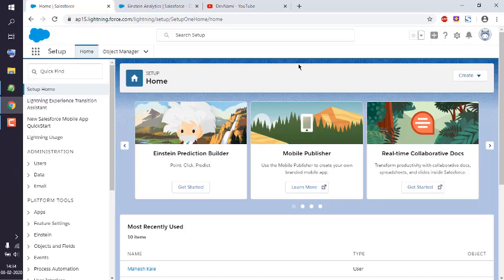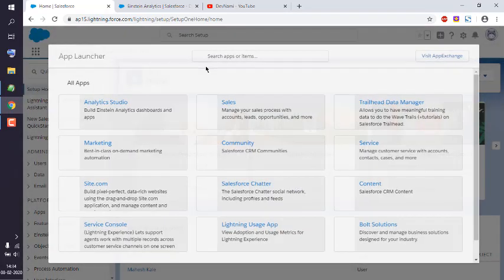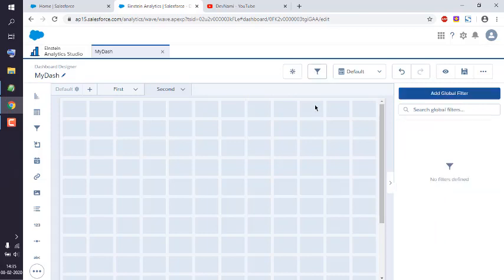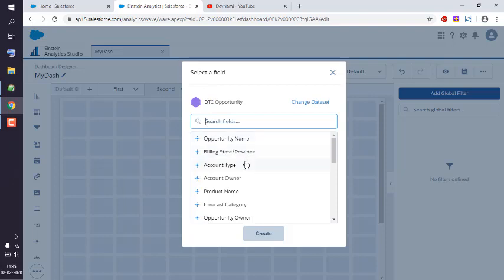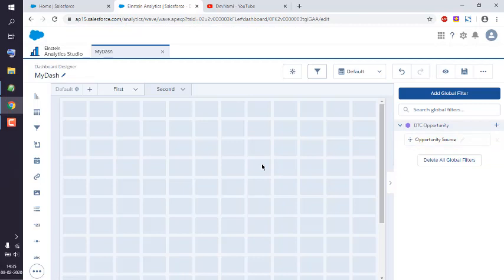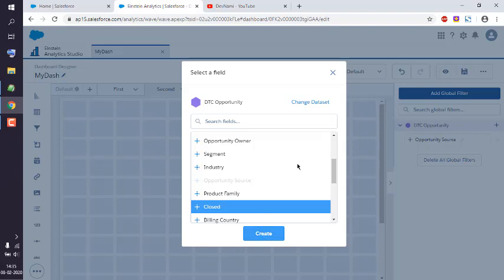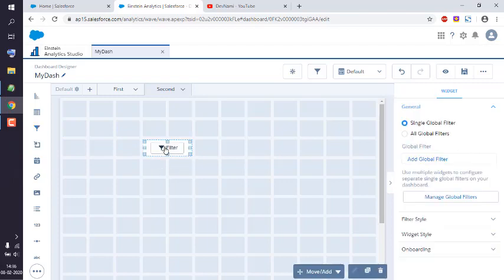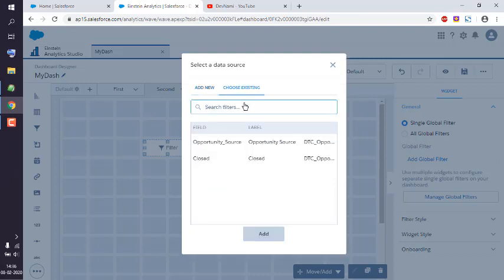Salesforce - How to Add Global Filter in Einstein Analytics Studio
Learn How to Add Global Filter in Einstein Analytics Studio Salesforce.